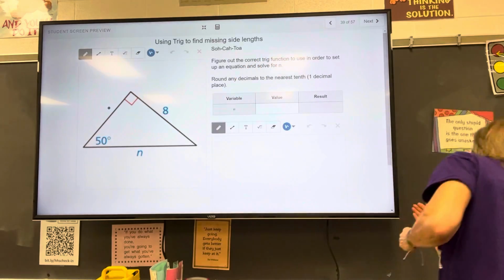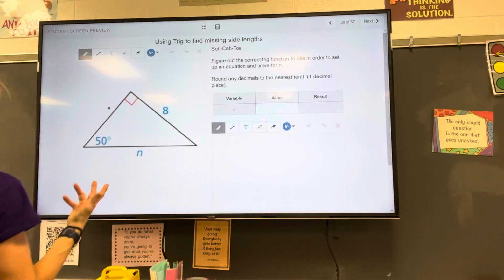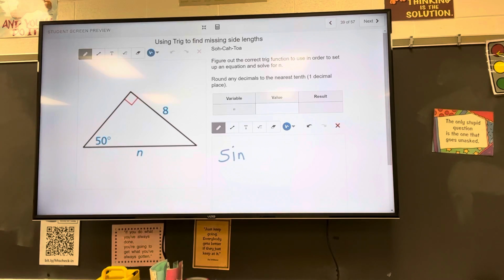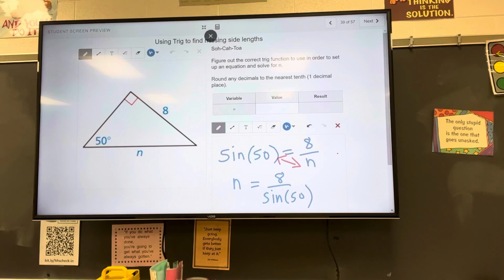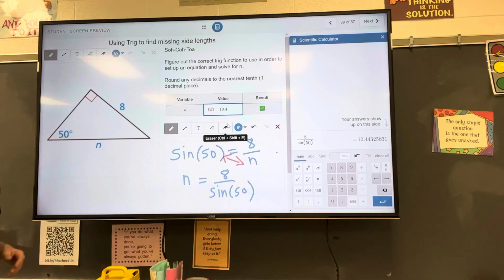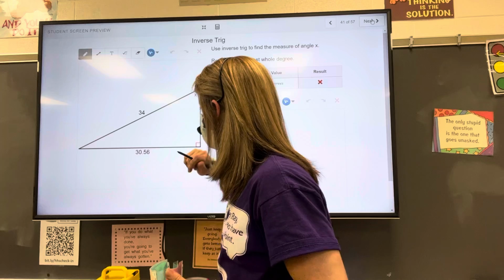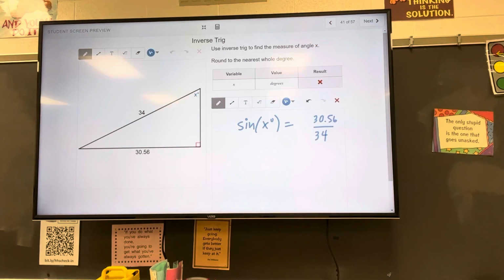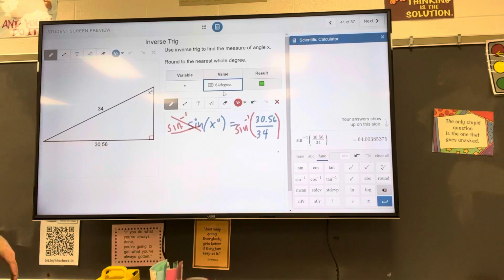Review of Sine and Intro to Inverse Trig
One basic sine problem and introduction to inverse trig and when we use it.